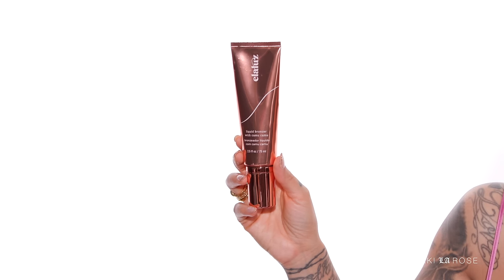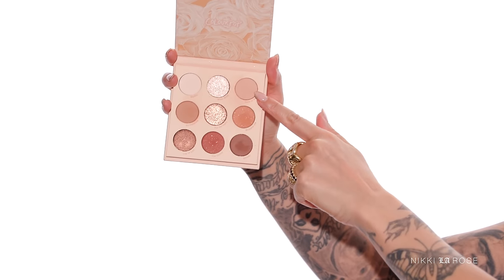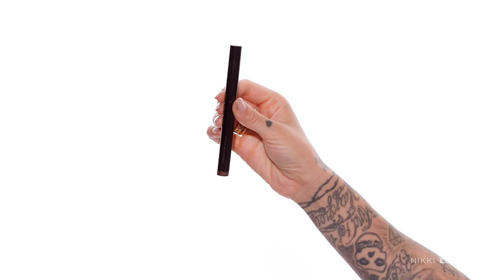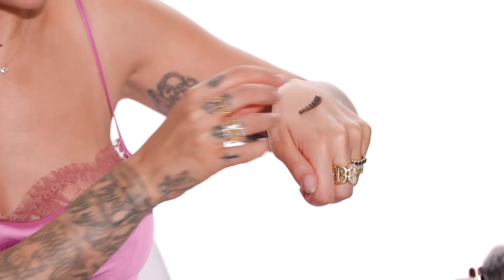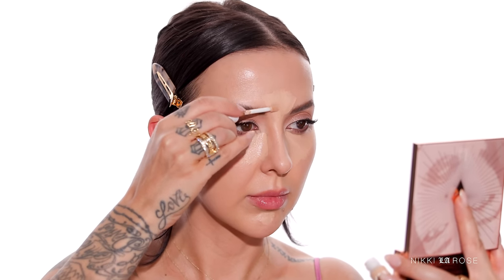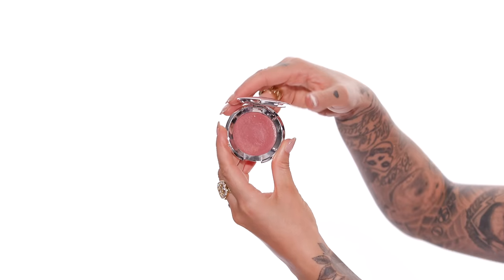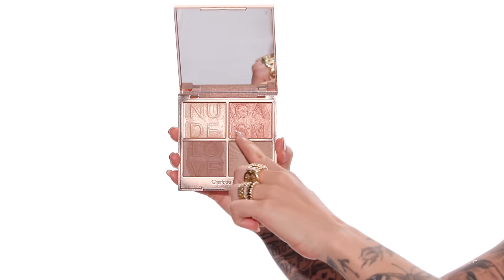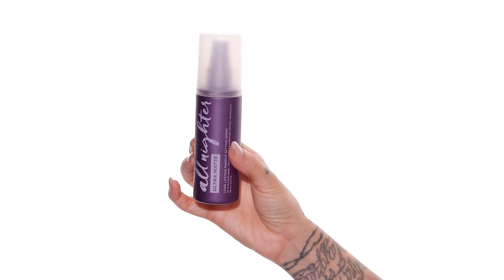Wedding Guest Makeup Tutorial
Hi everyone!
I get asked quite often to do this type of look,
And I can see why. Just like with attire, I think it can be sometimes hard to navigate how to wear your makeup when you are attending a wedding.
So in this video I’ll be sharing how to get a makeup look that is everything you need: elegant, appropriate, glam yet understated.
All while keeping in mind the one golden rule- don’t try to out do the bride!
I hope you enjoy this look and find it helpful when doing your makeup for any special occasion not just a wedding.

Xoxo Nikki 💋

Cinema secrets ultimate foundation 5-1 pro palette in medium to deep pink-beige

Jouer medium to deep bronzer duo in
Sunkissed and Sunset

Urban decay all nighter setting spray in Ultra Matte